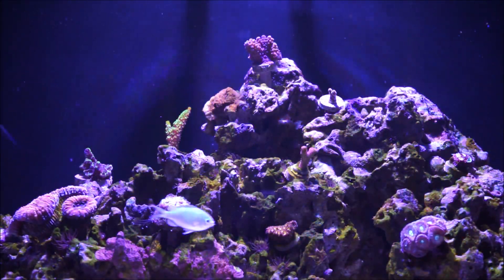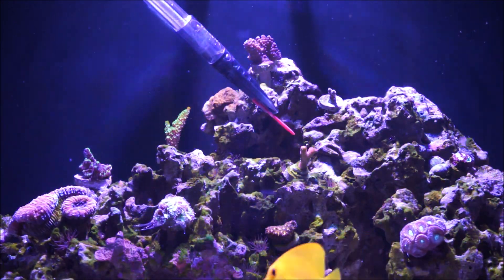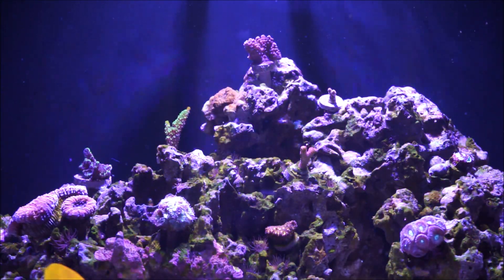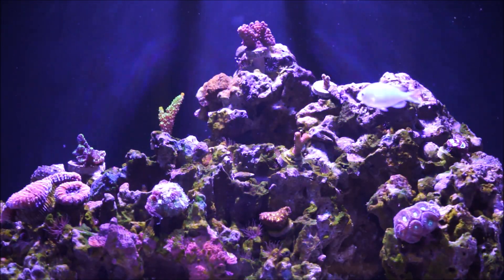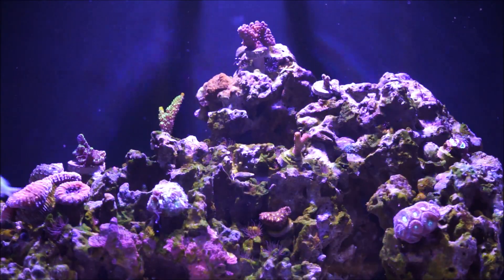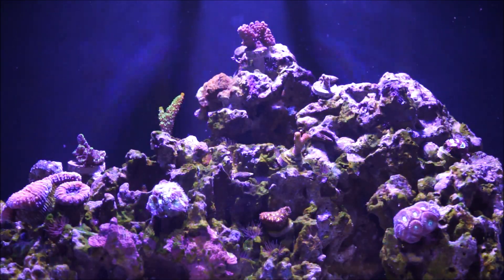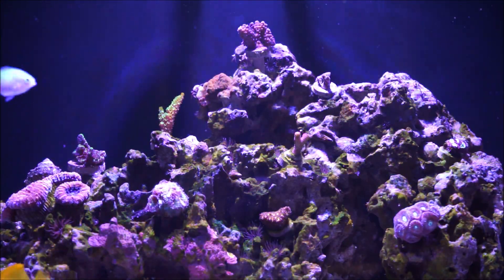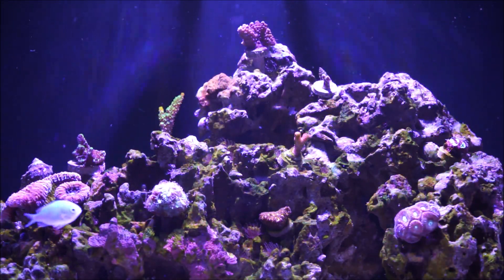Acropora Corals vs. Montipora Corals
In this weeks video I discuss the differences found between the Acropora and Montipora corals including the care tips for each type.